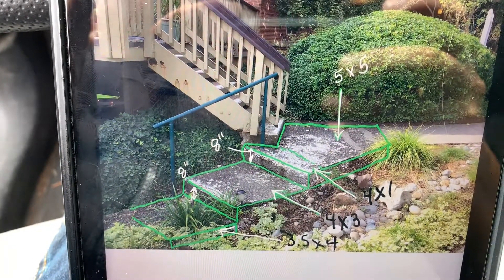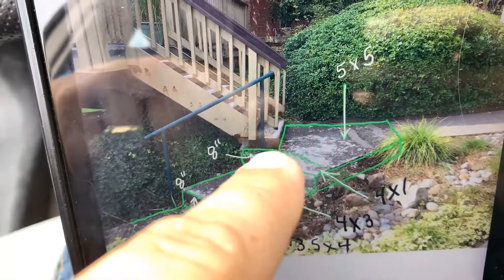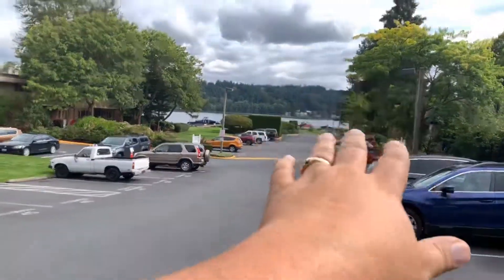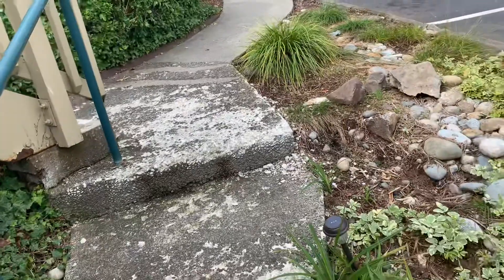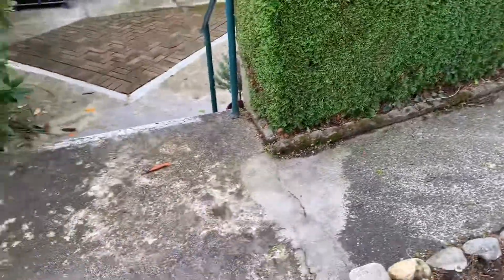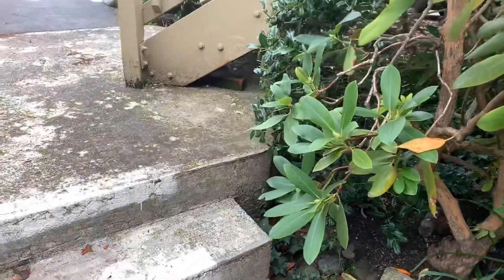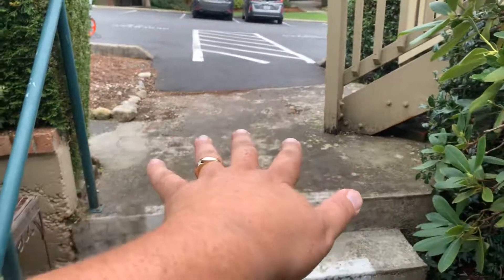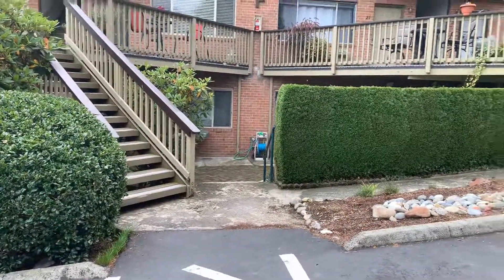Lakewood Shores_C